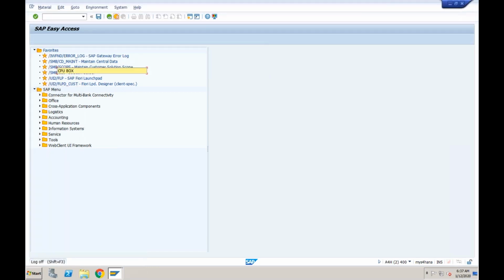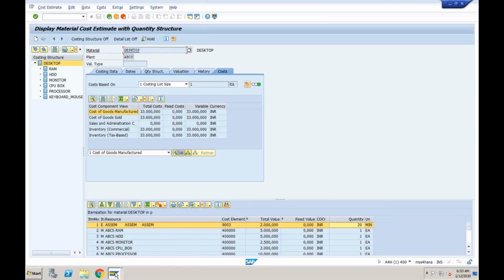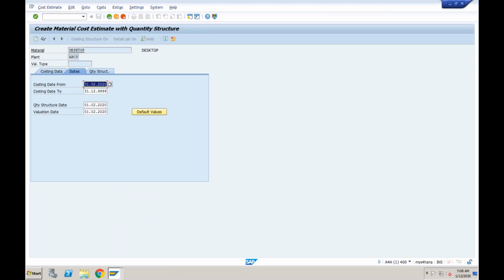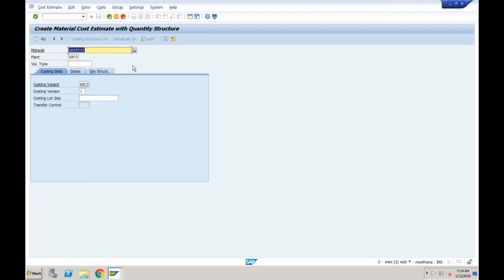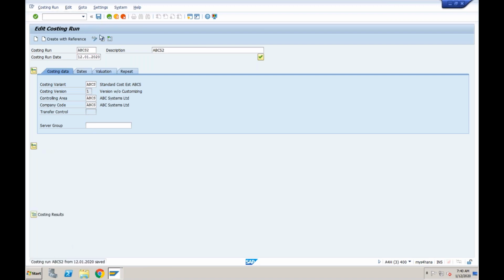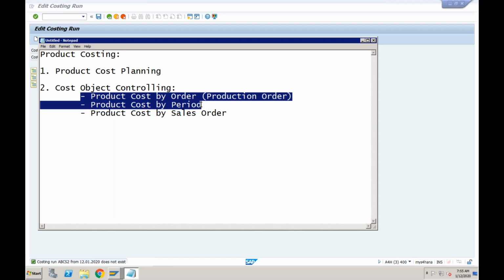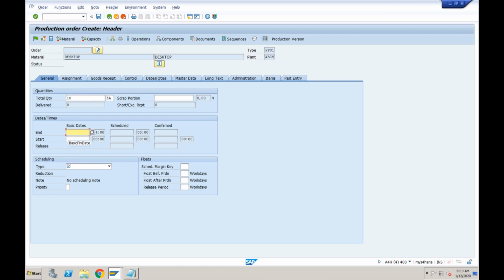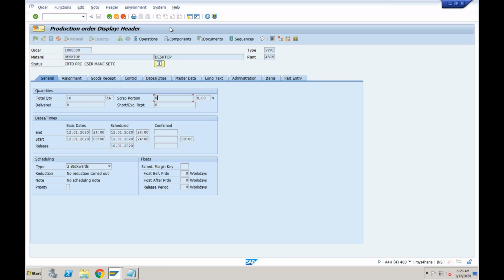17. Product Costing CK40N, CKR1, CK44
17. Product Costing CK40N, CKR1, CK44